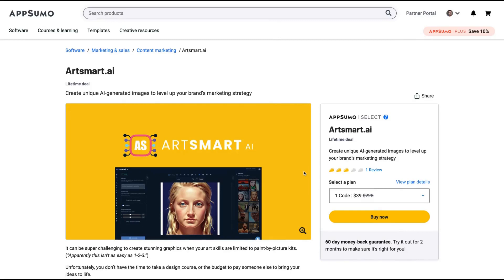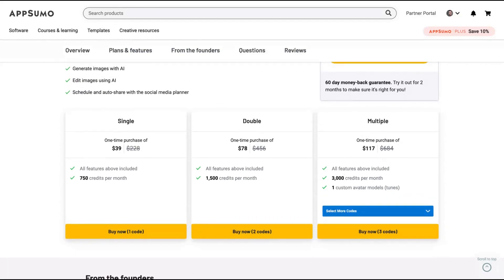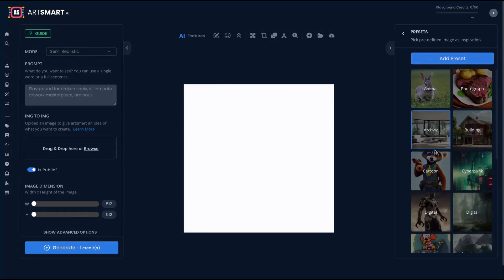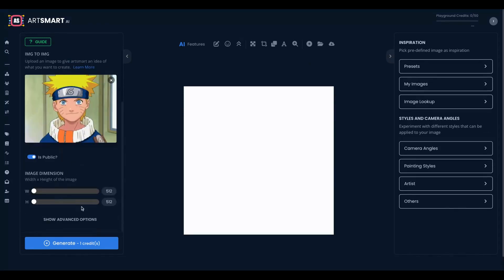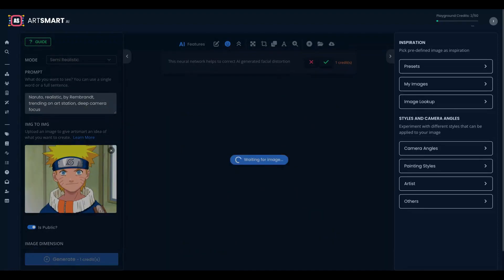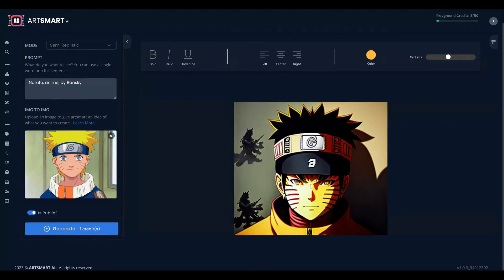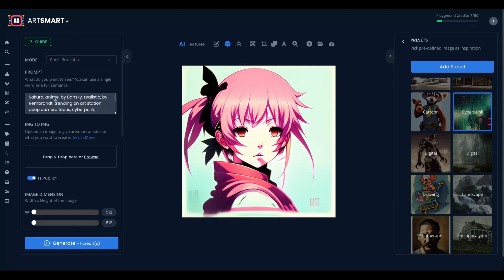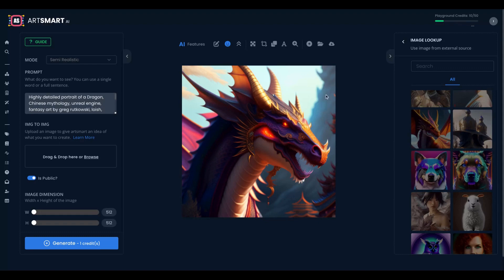How to Create AI Artwork with Artsmart? | AppSumo Review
TOP BEST SAAS 2022

FREE EBOOKS

TOP WORDPRESS DEALS 2022